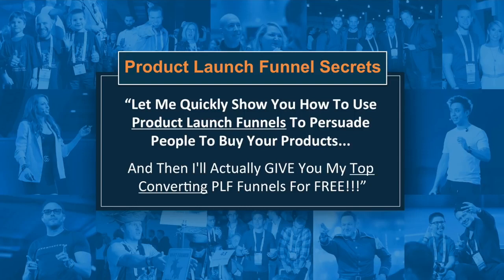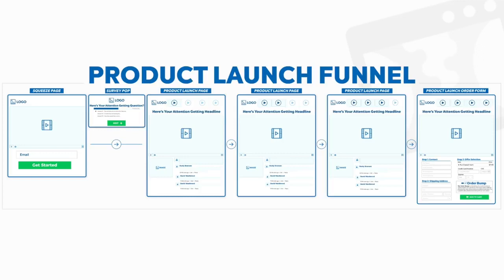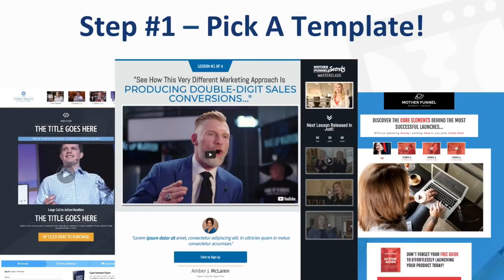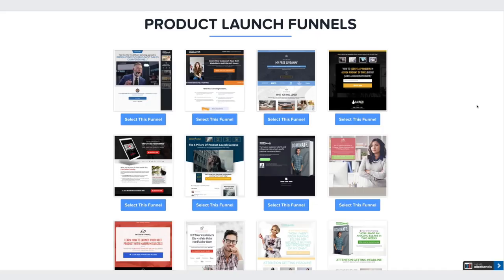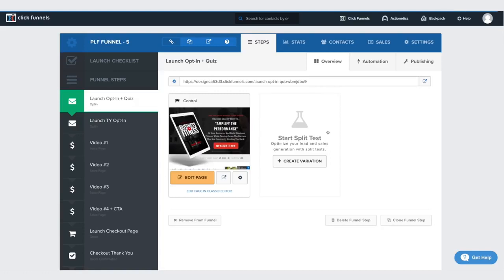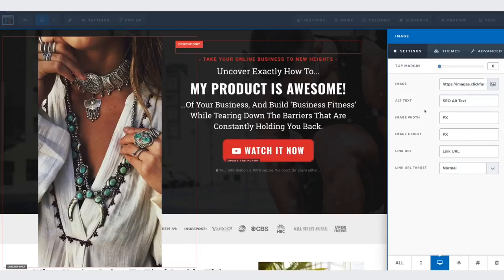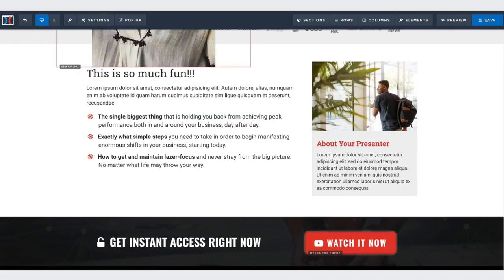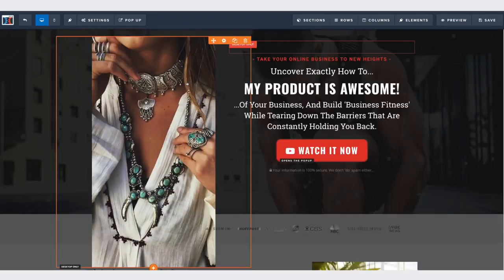[5] PRODUCT LAUNCH FUNNEL SECRETS | Clickfunnels Mother Funnel